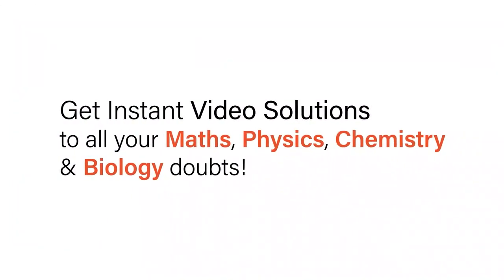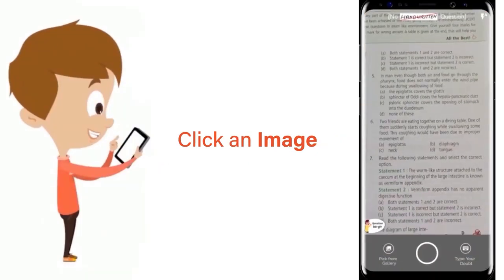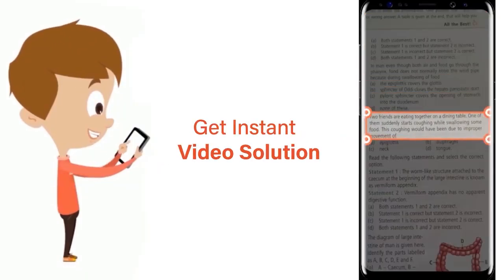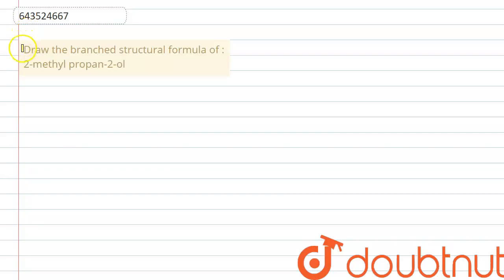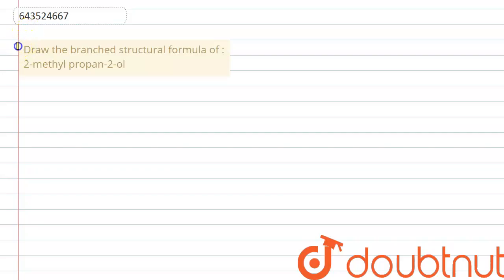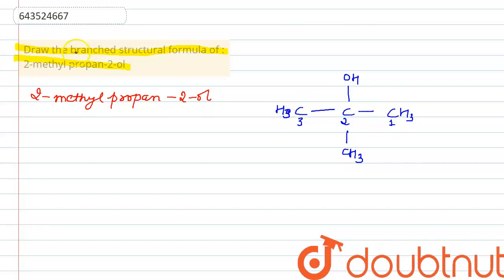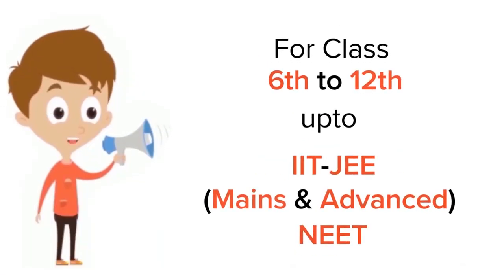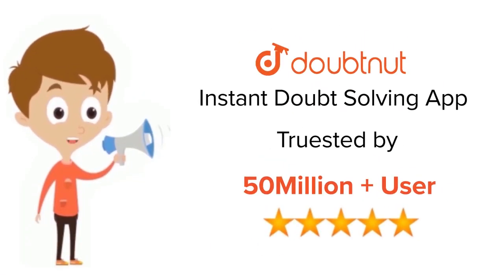Draw the branched structural formula of : 2-methyl propan-2-ol | 10 | MODEL PAPER -1 | CHEMISTR...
Draw the branched structural formula of : 2-methyl propan-2-ol
Class: 10
Subject: CHEMISTRY
Chapter: MODEL PAPER -1
Board:ICSE

👉 Have Any Query? Ask Us.